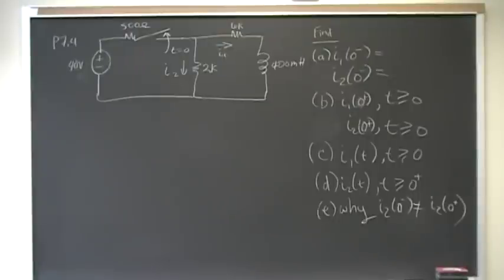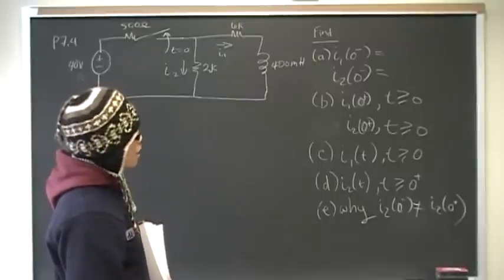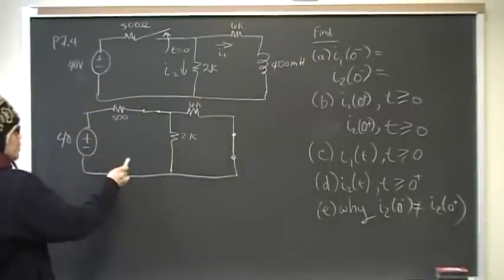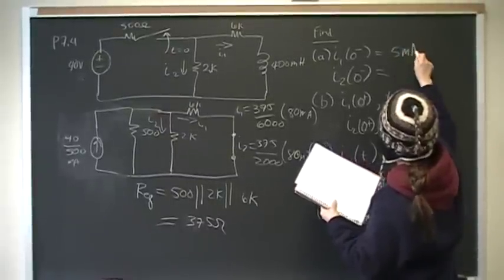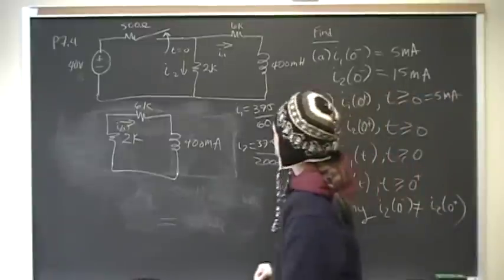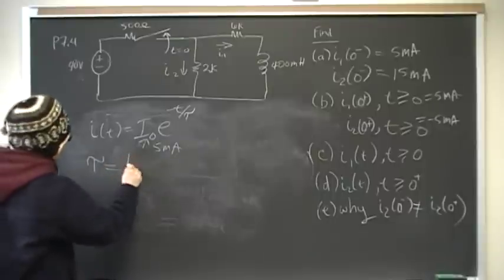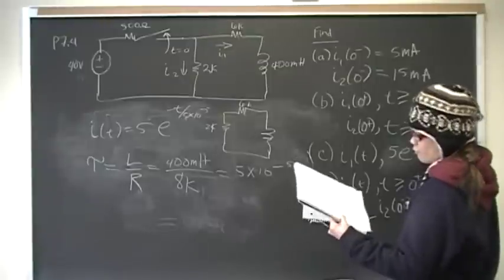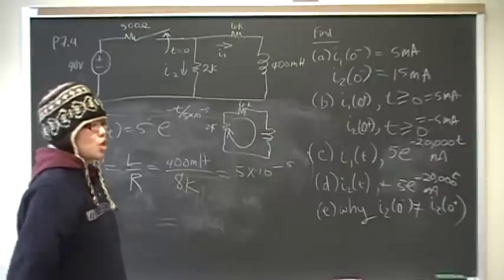Natural Response RL Circuits P7.4 Nilsson Riedel Electric Circuits 9E Solution